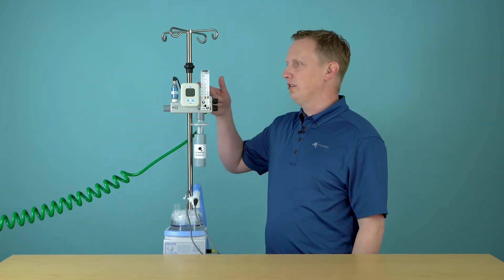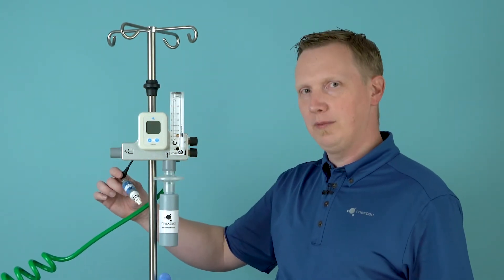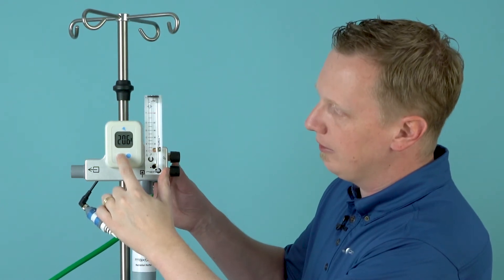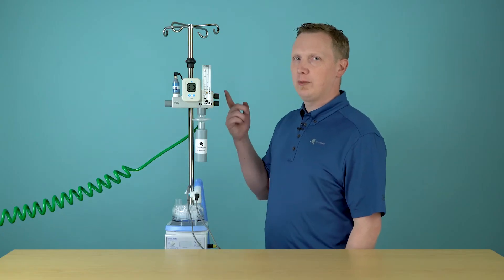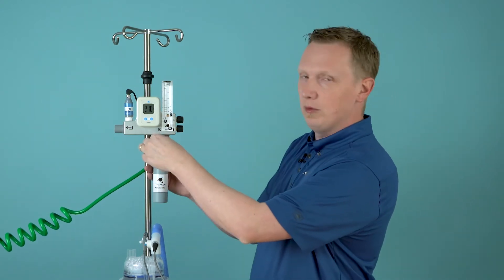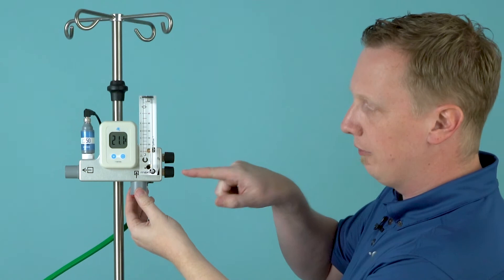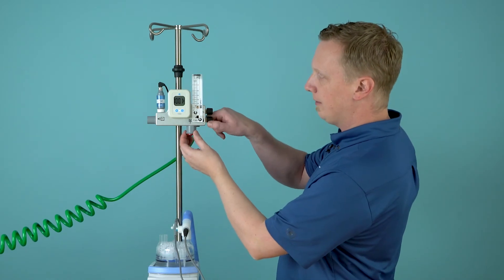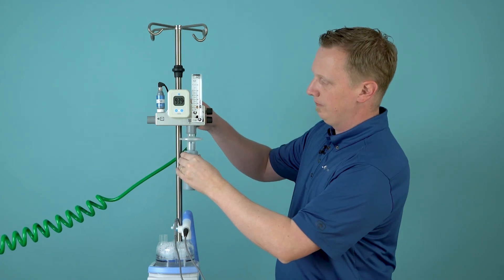Calibrating A MaxVenturi Sensor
How to calibrate a Maxtec 250 Oxygen Sensor for use with the Maxventuri.